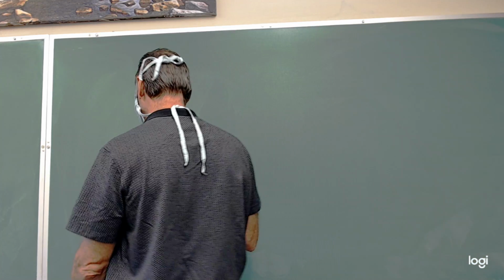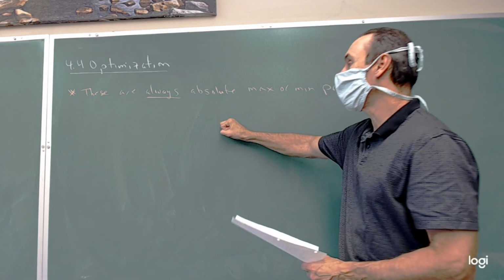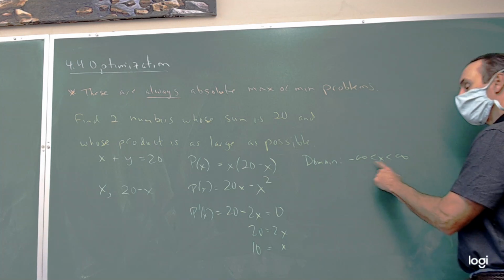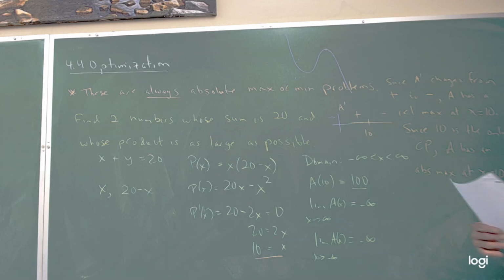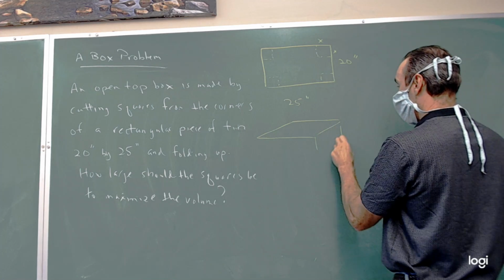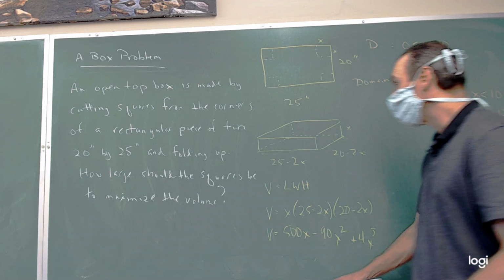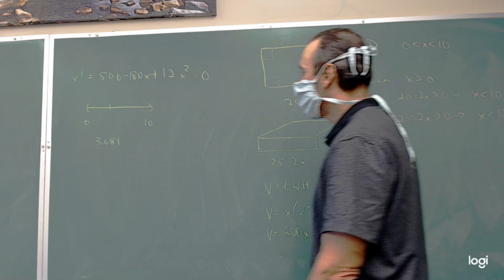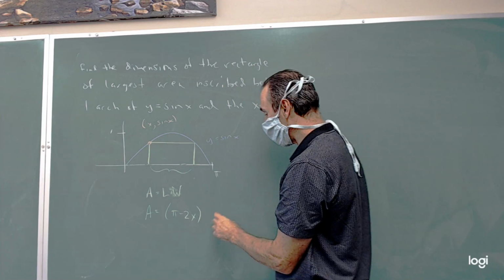BC Calculus Classroom Lecture 10-20-20